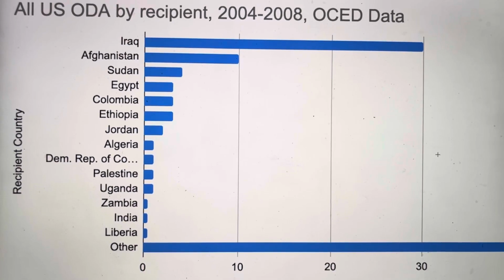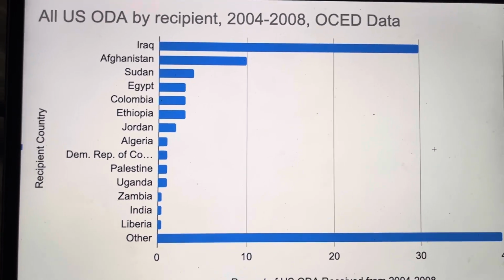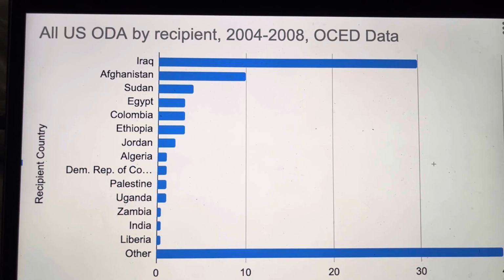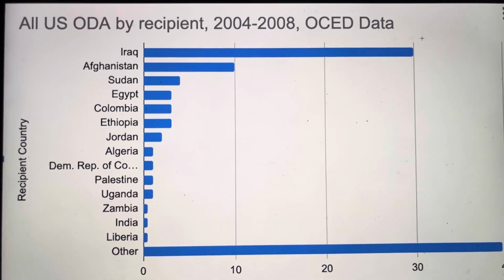Presenting my Bad Visuals Assignment part 4